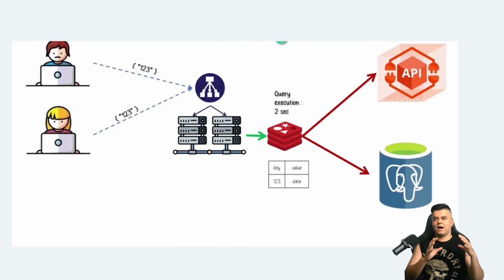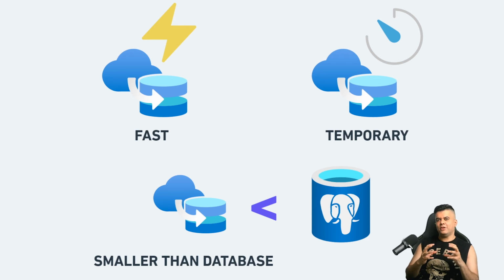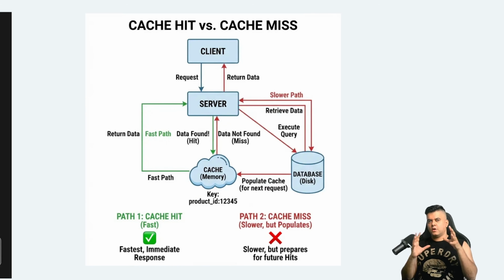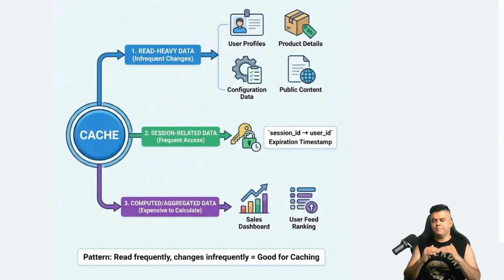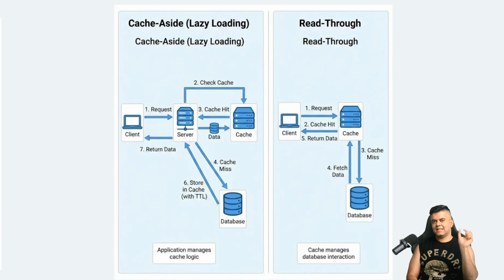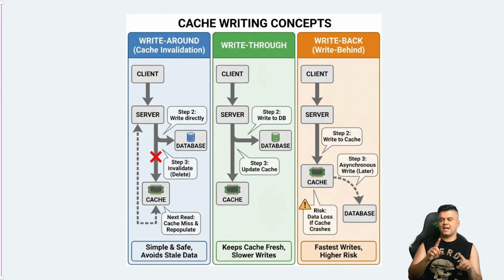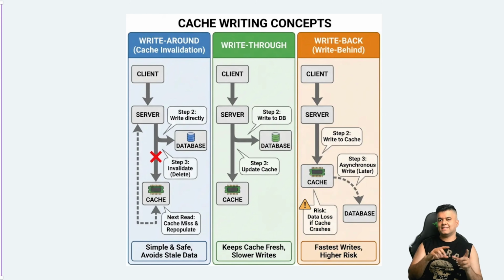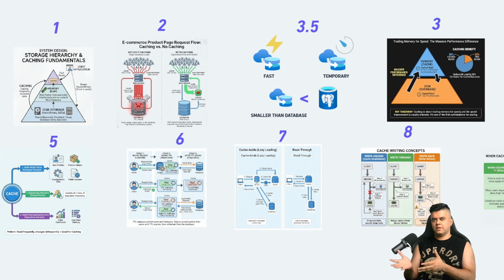Caching Deep Dive (System Design for Beginners – Episode 45)